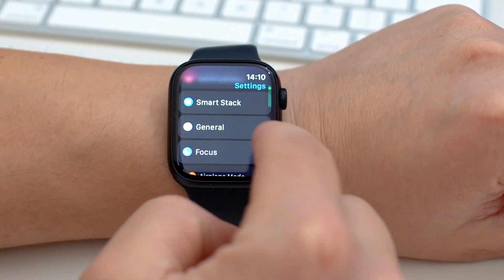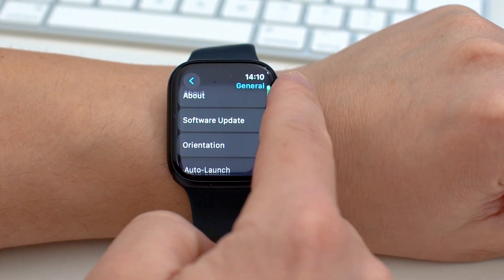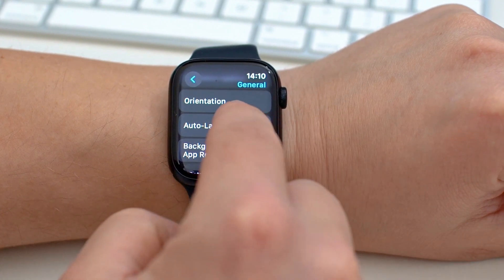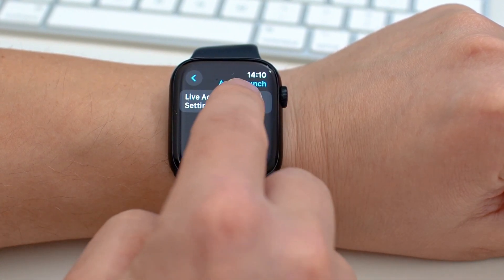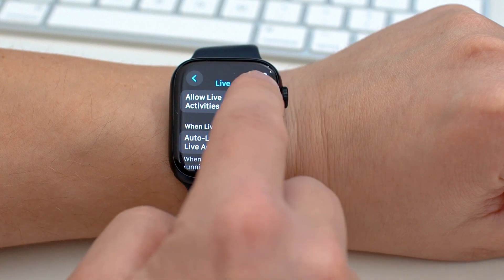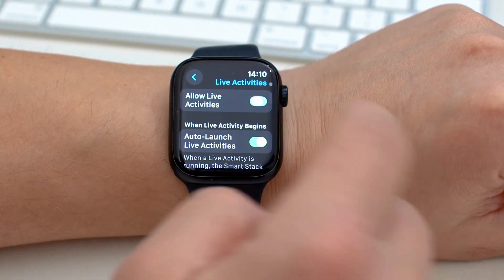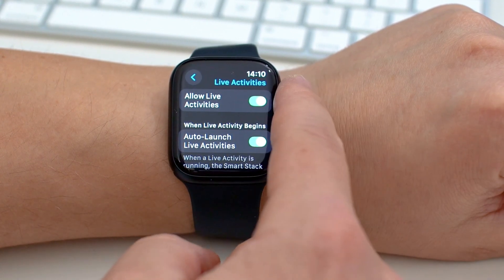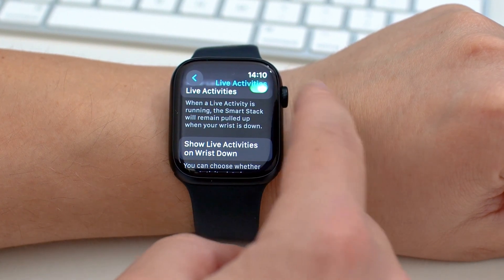Apple Watch: Turn Off "Now Playing" Screen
Here's a quick tutorial on how to stop your Apple Watch from displaying the "Now Playing" screen every time you play music or media on your watch.

Our favorite setup:
• 2TB SSD Hard drive